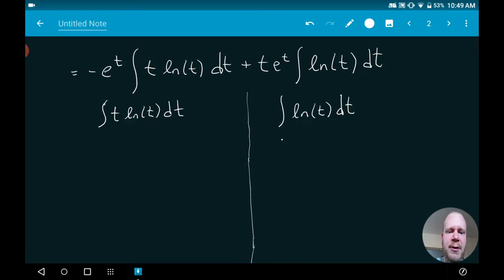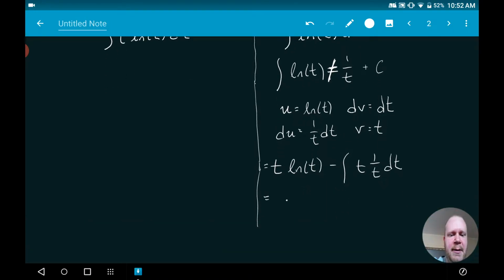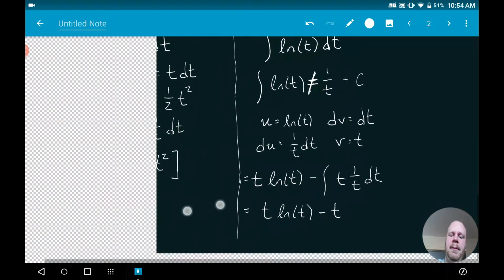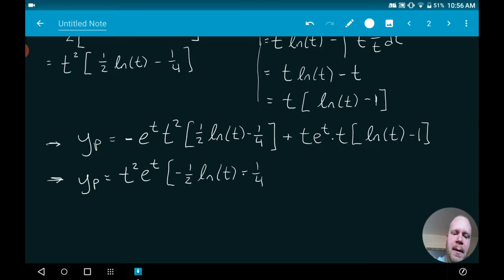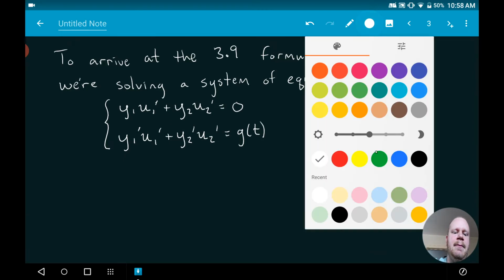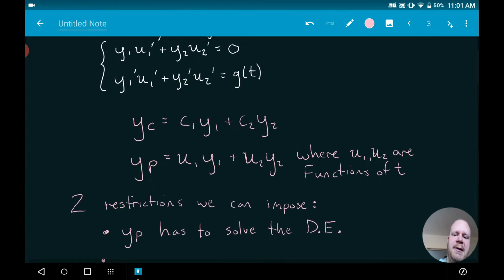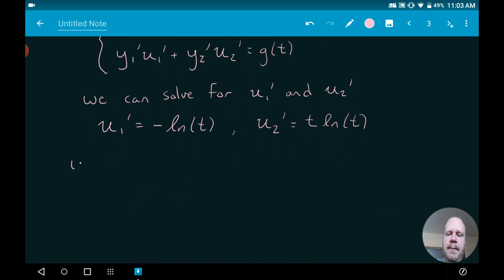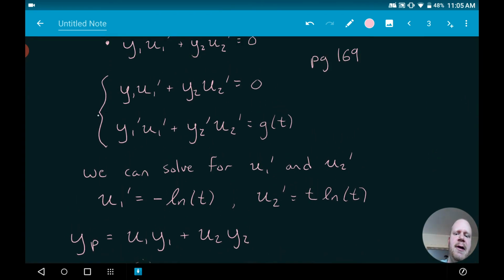2214 - 3.9 - Variation of parameters (part 2/2)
Re-upload of the 2nd half of 3.9's lecture